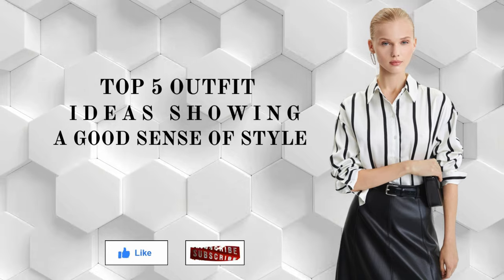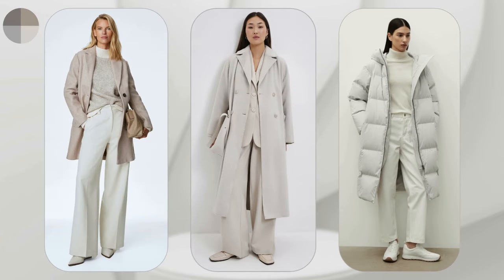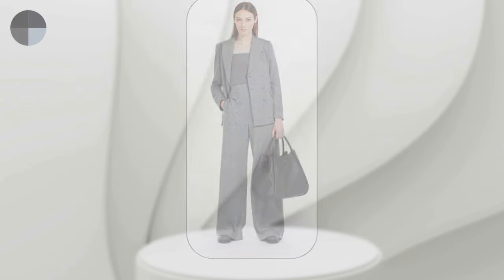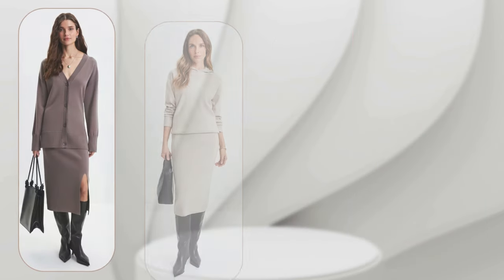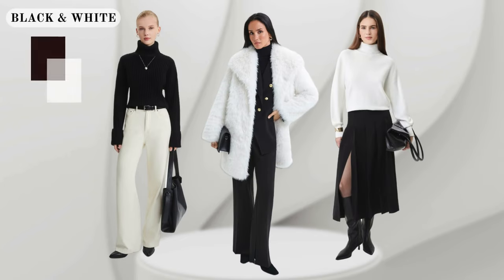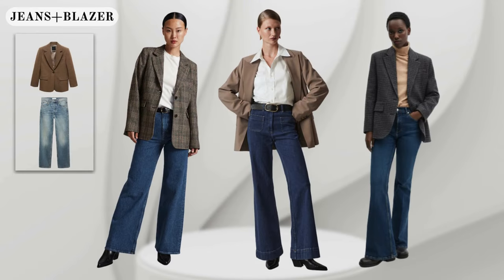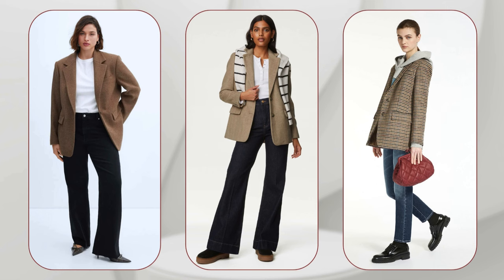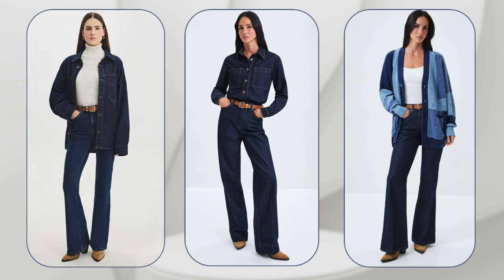TOP 5 outfit ideas showing a good sense of style│Dress to look stylish at all times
Welcome to the Outfit channel. Do you possess a good sense of taste? In this video I will talk about 5 outfit ideas that will not let you doubt your good sense of style.

Monochrome is one of the most beautiful color combinations. Outfits completely matched in one color or in shades of the same color create an expensive impression. Monochrome is always relevant and is a timeless fashion trend. Outfits with one color visually slim and elongate the silhouette. Often, achromatic colors are added to monochromatic outfits so that the look does not seem flat.
When creating images in total black style, follow some rules. For example, combine different fabric textures and add accents in the form of accessories and jewelry. This will help make the monochrome look more voluminous, that is, not merge into one spot.
The next outfit idea is a ready-made set of clothes, which usually consists of two elements - a top and a bottom. The main advantage of a ready-made set is that it eliminates the need for much thought on how to combine different wardrobe elements. Ready-made suits always look harmonious. This could be a cozy knitted suit, a set with a skirt, a business suit or a denim set.
Another timeless style formula is the black and white combination. It's always stylish, elegant and simple. To create unusual outfits, use prints, complex cuts, and accessories. Black and white outfits can be bright and unconventional, attracting attention.
A blazer paired with jeans is the key to a stylish look. This combination is universal for everyone. The main thing is to choose a blazer that is relevant and suitable for your figure. Jeans can be anything. Depending on what you add to this combination, you can get many different outfits. Experiment.
Another combination that always pleases the eye is a mix of denim and camel colors. Camel is the color that will help you create an unforgettable elegant and luxurious look. Camel goes great with blue jeans for a classic and versatile look. Add interest and depth to your look with camel boots, a bag or a belt.